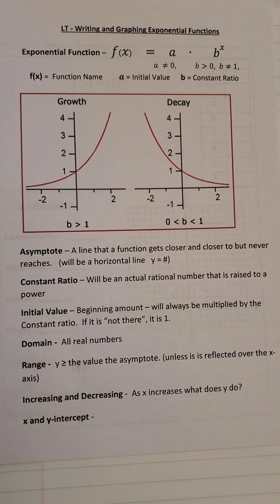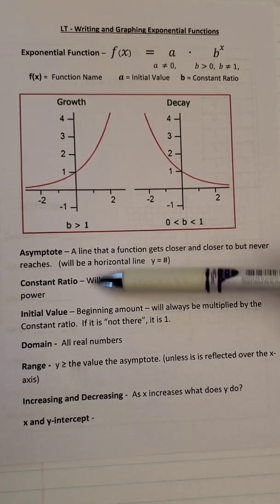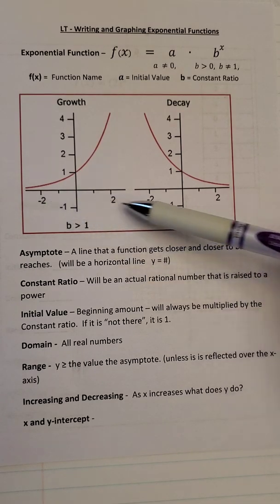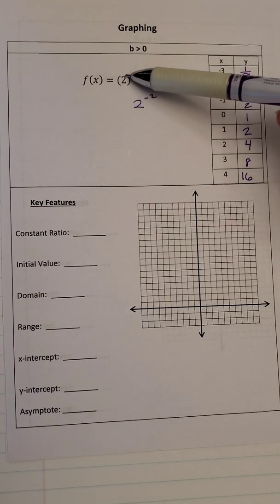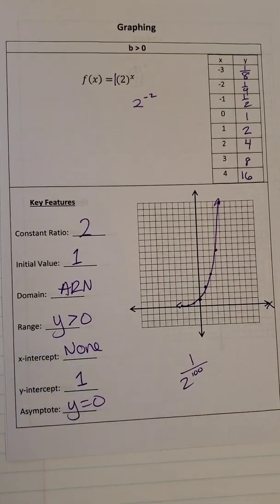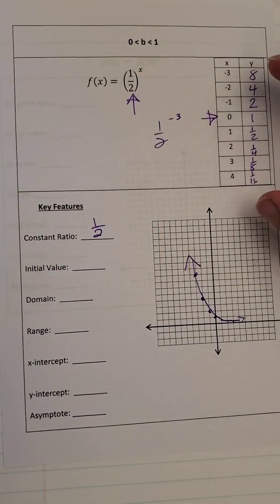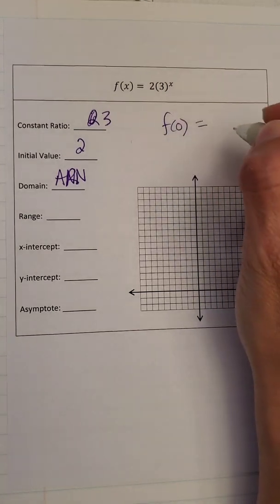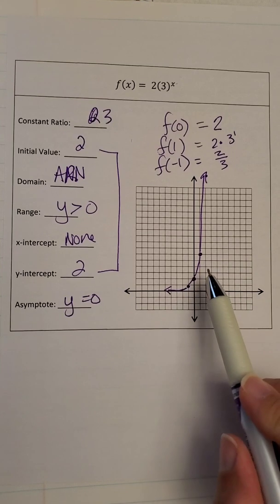Graphing Basic Exponential Functions